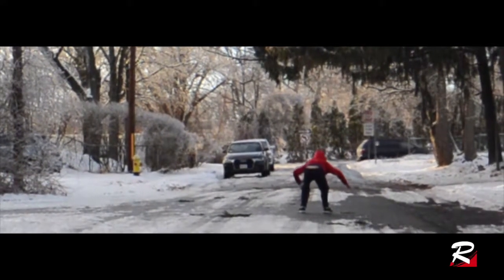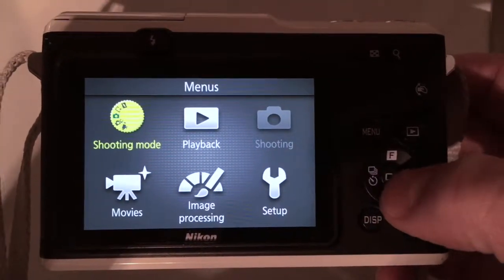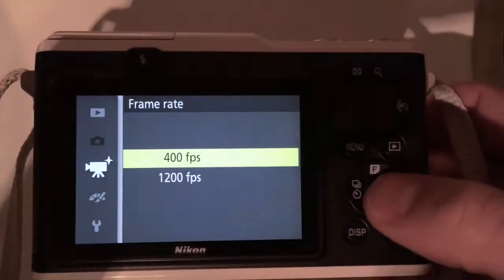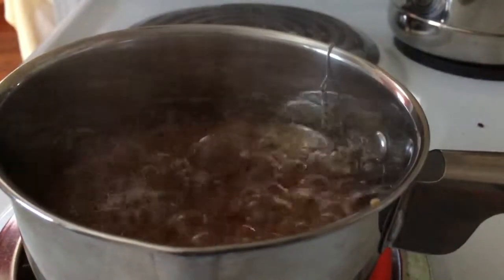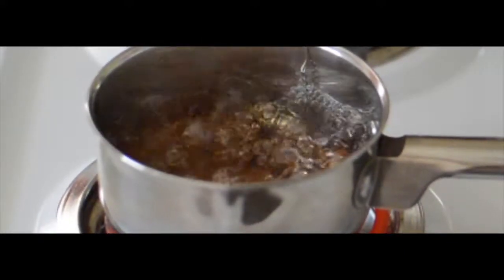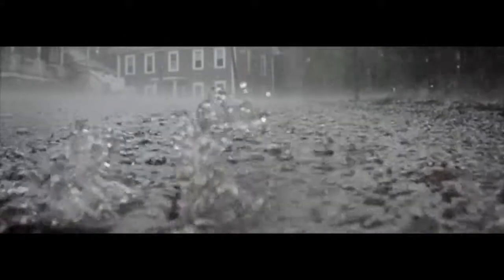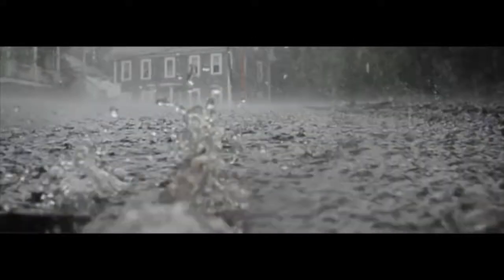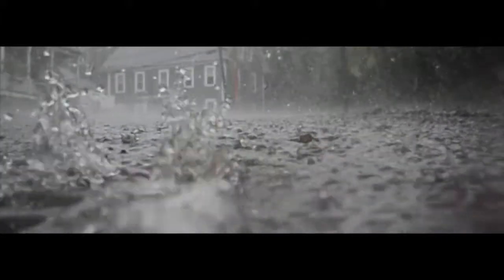Slow Motion Nikon AW1 Enjoy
Nikon 1 cameras slow motion functions can be set to 400fps, or 1200fps. This video shows results of those settings used with various subjects. I have tested the AW1 slow motion functions on boiling water, a drill bit, a hovering drone, rain, a vase, and a backflip performed by YouTuber: James Reynolds

I’ll be honest, that if you crave high resolution slow motion, this camera isn’t for you. And if you need to slow things down beyond 400fps, this camera isn’t for you. With that said, there are things it does perfectly well, such as recording action at 400fps for use in small formats on a small screen or small to medium windows on the internet.

This video was put together for anyone considering the Nikon 1 AW1 camera for this purpose, or anyone that has one and wants to know how to use these functions. For higher resolution slow motion and higher resolution slow motion cameras consider viewing the Slow Mo Guys, or Smarter Every Day. They use Vision Research Phantom high-speed cameras capable of over 343,000 frames per second.

Reynolds Retouching creates videos of all things photographic and photographic processes.